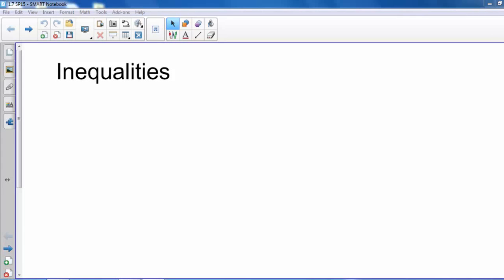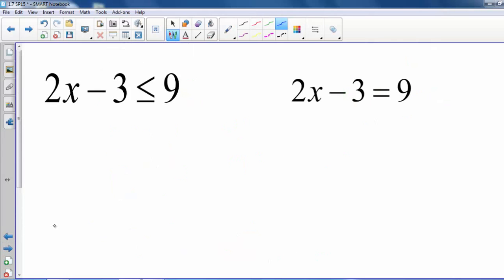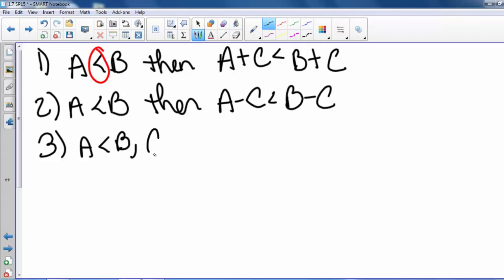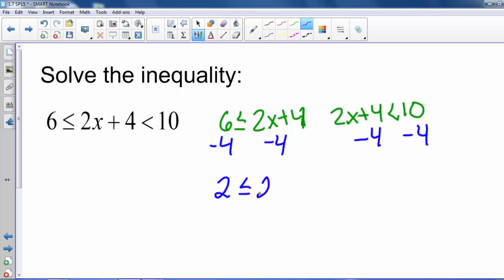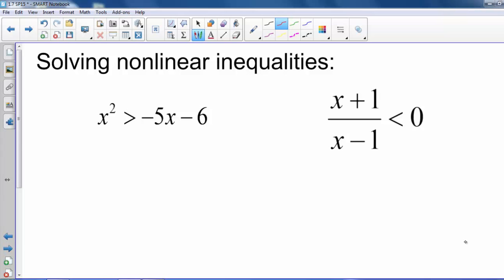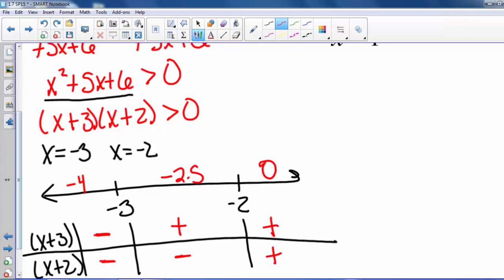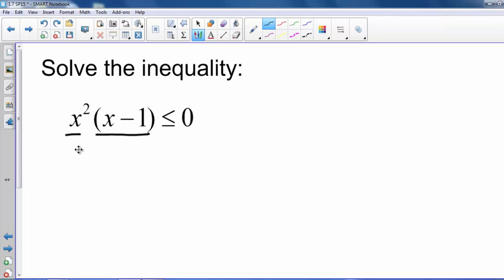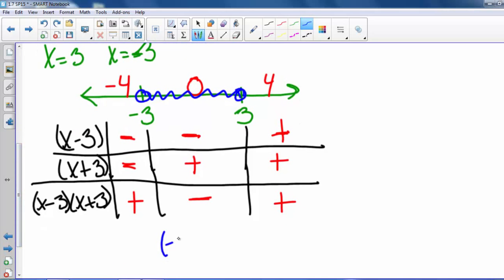Linear and Nonlinear Inequalities